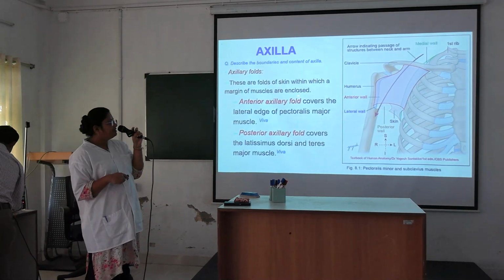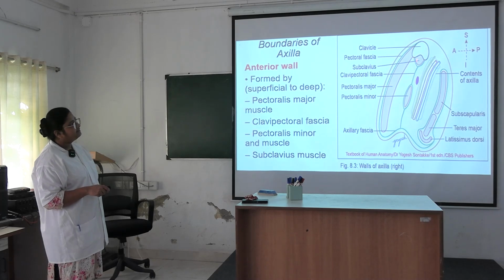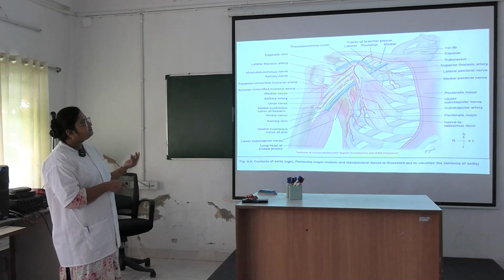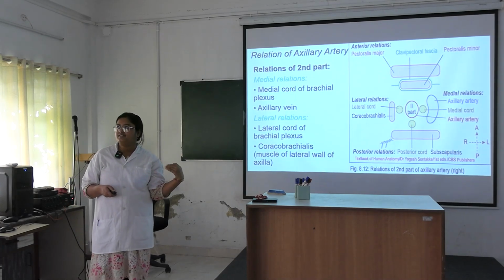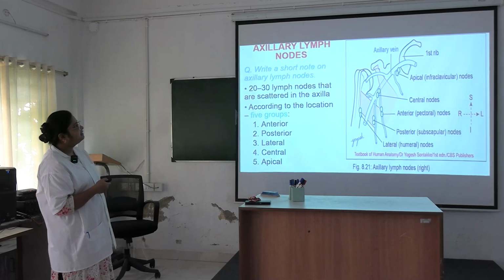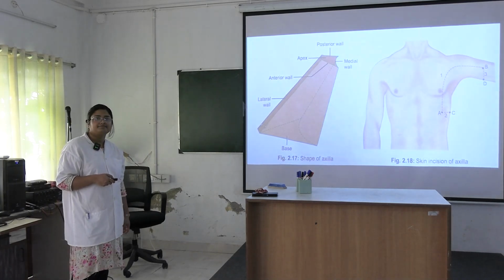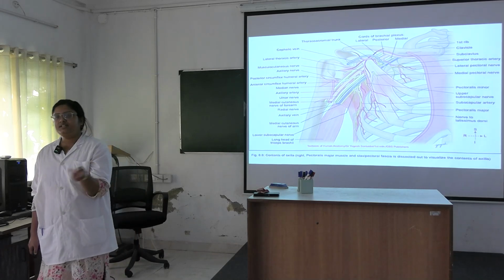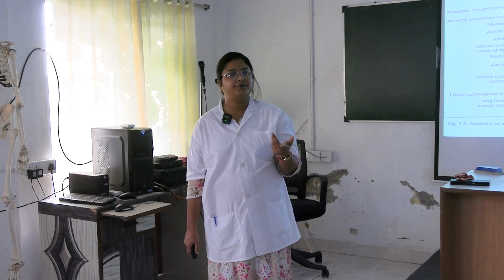Lecture On Axilla Anatomy Made Easy: Walls, Contents & Clinical Significance | MBBS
Walls of the Axilla: Master the boundaries of the axilla, including the anterior, posterior, medial, and lateral walls. Understand the muscle attachments and their clinical relevance.
Axillary Contents: Explore the neurovascular structures within the axilla. Learn how to identify the axillary artery, vein, and the brachial plexus cords and their branches.
Clinical Significance: Discover why understanding axilla anatomy is crucial for medical professionals. We'll highlight key clinical points related to nerve injuries, lymph nodes, and surgical procedures in the region.
OSPE & VIVA Prep: Get a head start on your practical exams! This lecture covers important identification points and potential OSPE/VIVA questions related to the axilla.

Benefit from clear diagrams and a real dissection demonstration to solidify your understanding of axilla anatomy.

On: ANATOMY by Dr. Madhumita Mahato
(MBBS Batch: 2024-25)
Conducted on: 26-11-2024